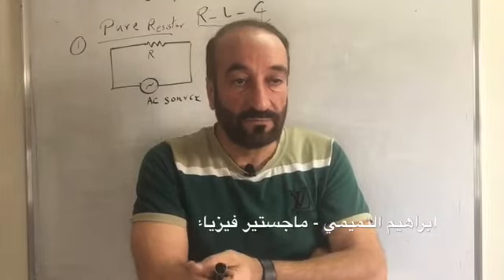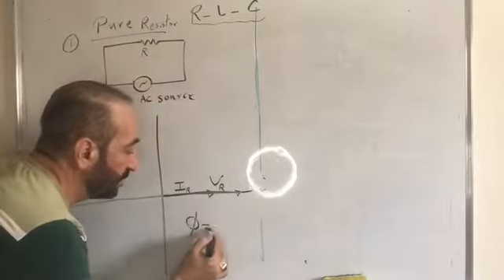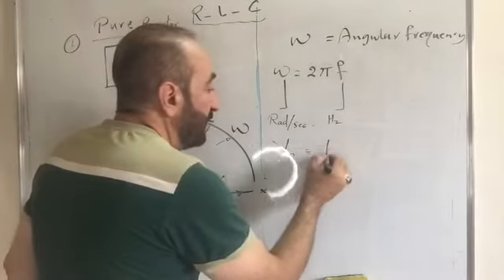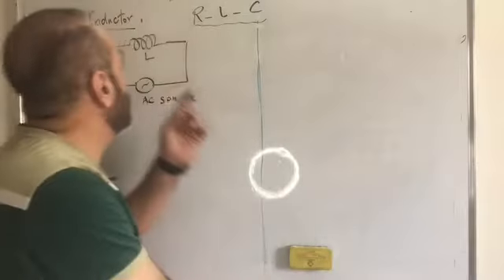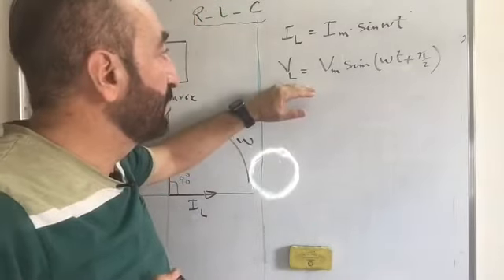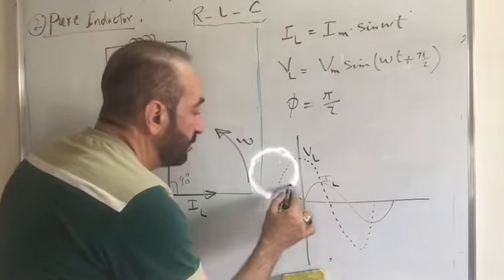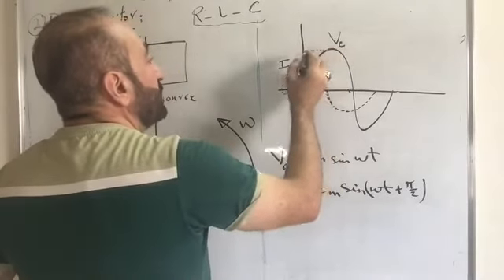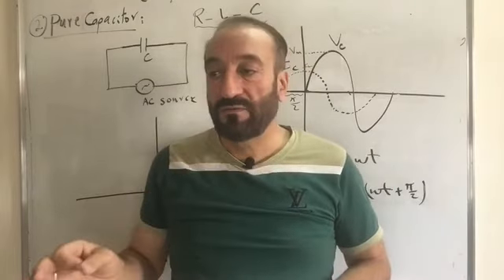فيزياء(فصل 3)ج(١) سادس علمي متميزين -ابراهيم التميمي /ماجستير فيزياء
تفصيل الفصل الثالث (التيار المتناوب)